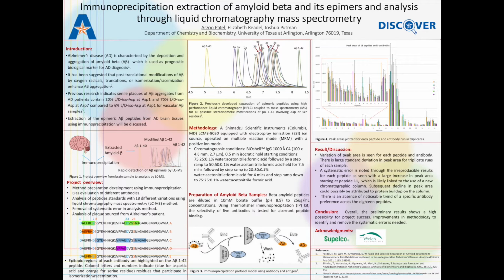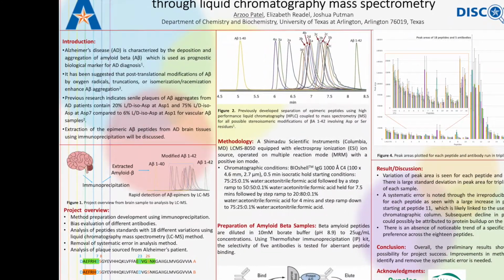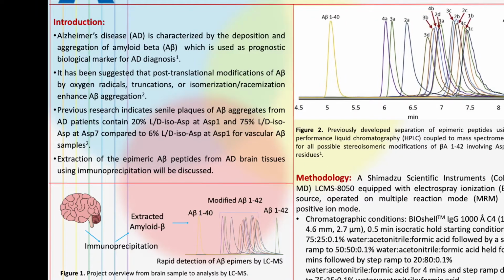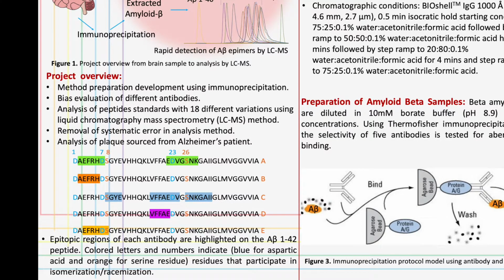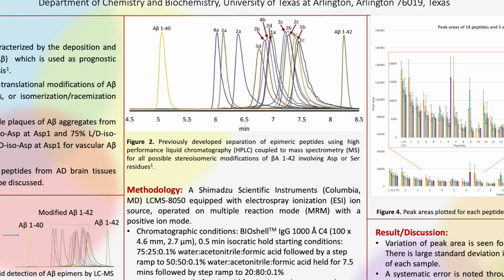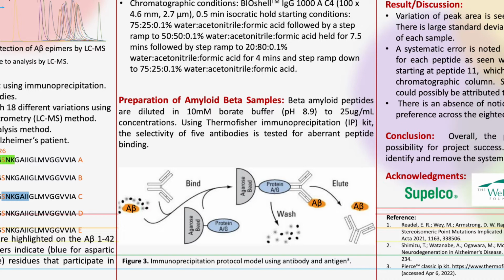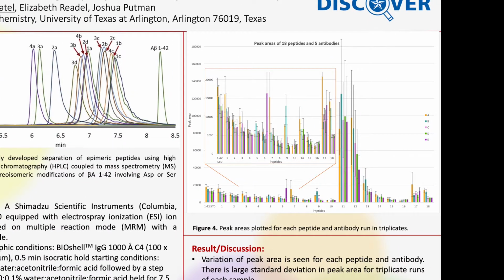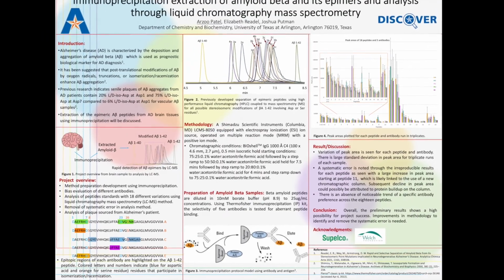Discover 2022 - G17 - Arzoo Patel (Chemistry)